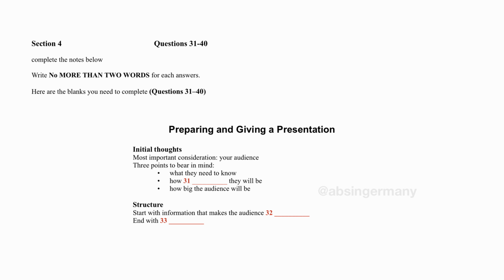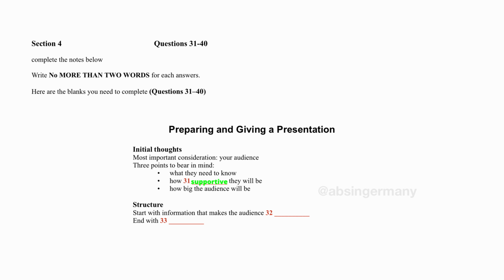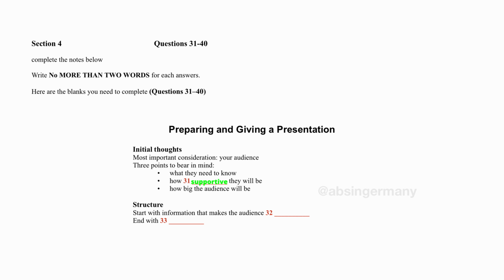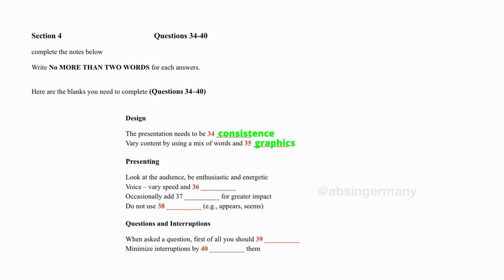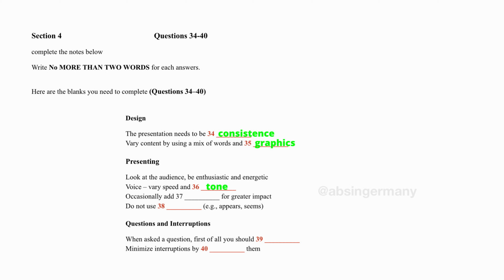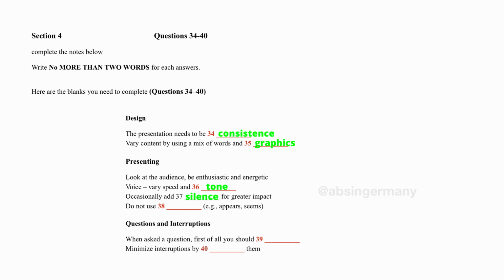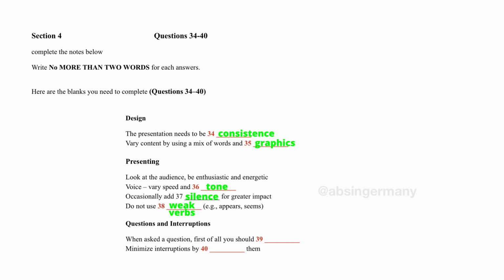New Cambridge Official IELTS Listening Practice Test 3 | Section 4-Lecture on Academic Subject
Conclude your preparation with section4 of the officialcambridge ieltslistening Practice Test 3 in this structured video. This segment features a monologue lecture on a specialized academic topic, paired with questions to assess notetaking and classification proficiency. Essential for ielts academic test-takers to master complex listening elements and achieve higher band scores.

0:00 Section 4
1:12 Questions 31-40